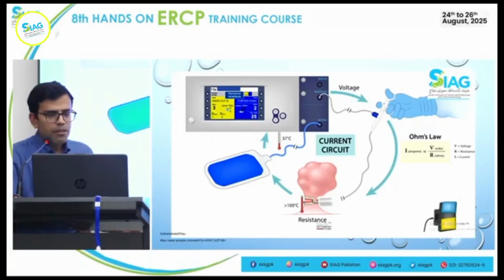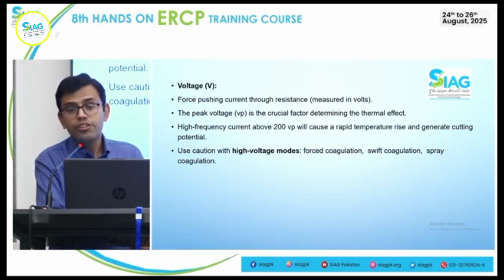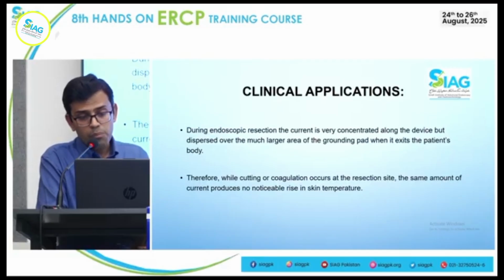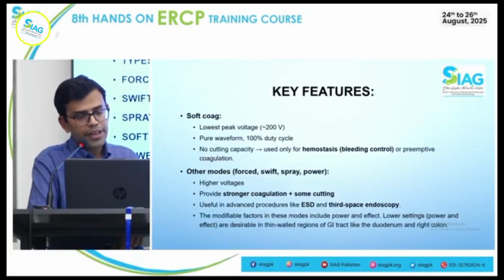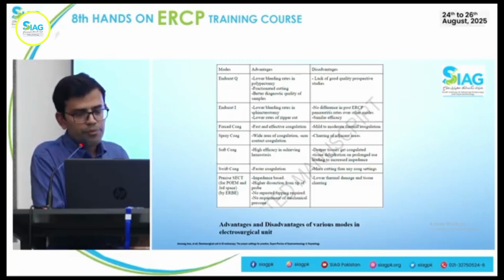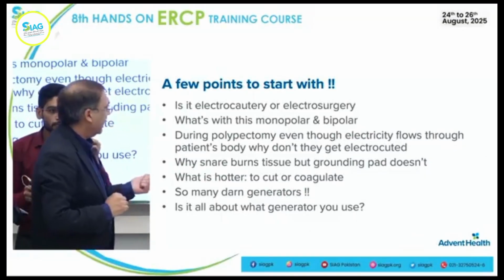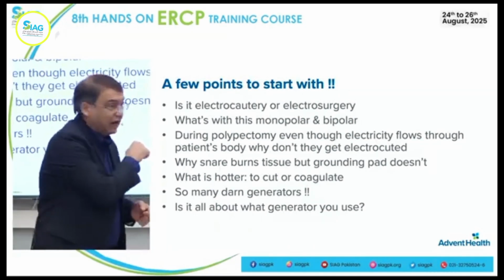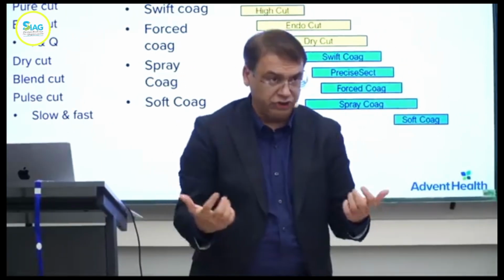|| ERCP WORKSHOP || SIAG Detailed lecture With Dr Waqar Step By step